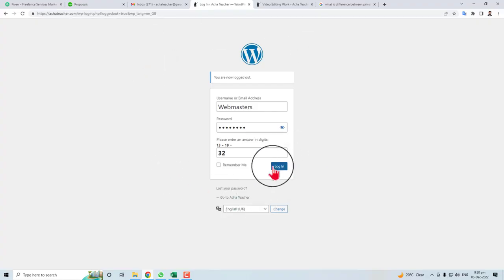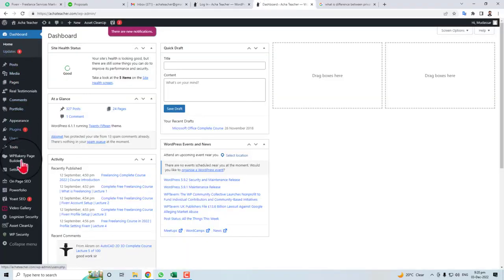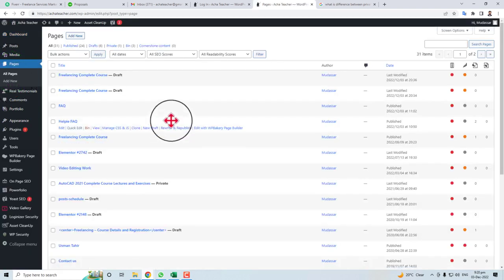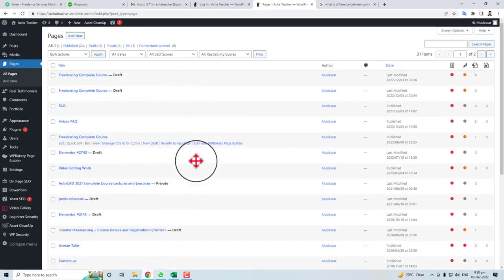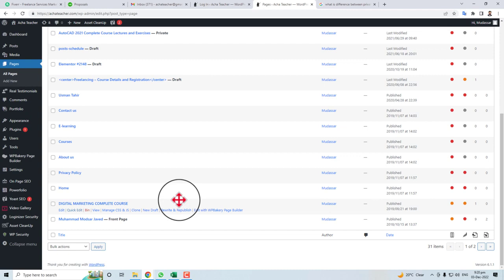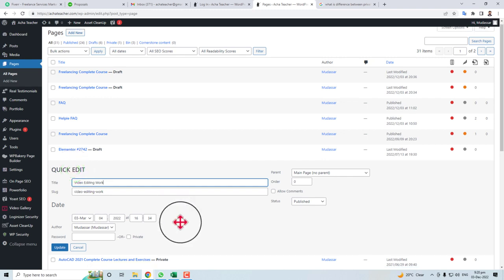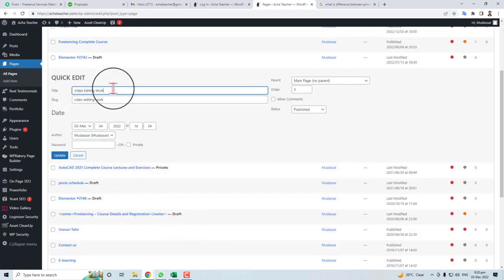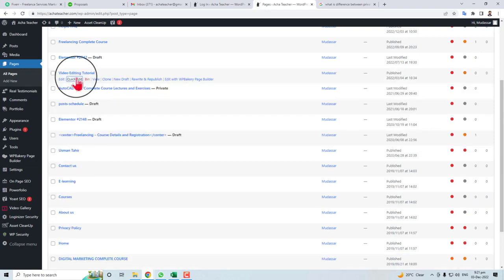How to Change a Title of a Page in Wordpress Website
How to Change a Title of a Page in Wordpress Website (2023)
In this video, we're going to show you how to change the title of a page in a WordPress website. This is an easy tutorial that will help you change the title of any page on your website, whether it's the home page or any other page.
If you're looking to improve your website's SEO and make it more visible in search, then changing the title of a page is a great way to start. This simple tutorial will show you how to change the title of a page in WordPress, and improving the title of a page will improve your website's visibility and ranking in search engines.
In this video, we'll show you how to change a title of a page in a WordPress website. This is a common task that you'll need to do from time to time, and we'll walk you through the steps step-by-step.If you're looking to improve your website's SEO, then changing the title of your pages is an important task to perform. By changing the title of your pages, you'll help your website appear higher in search engine results pages (SERPs). This is a simple task that you can easily accomplish with the help of this video!